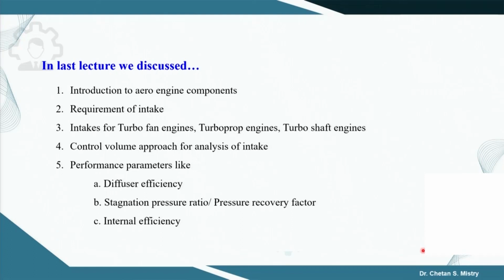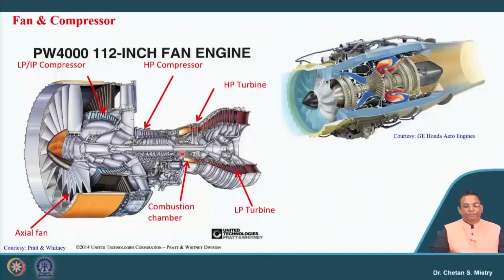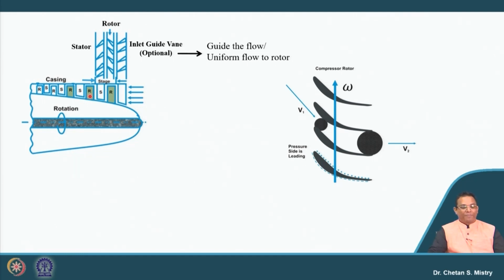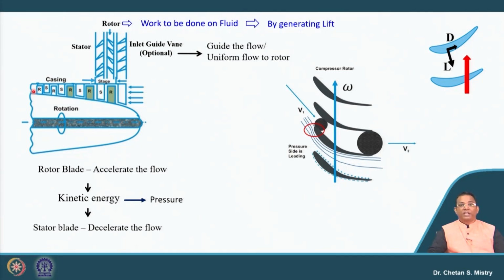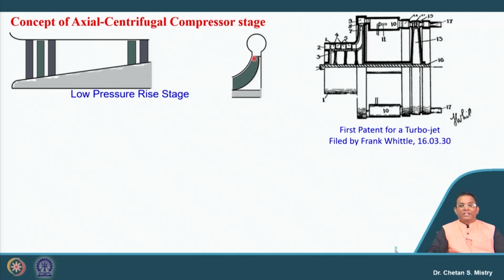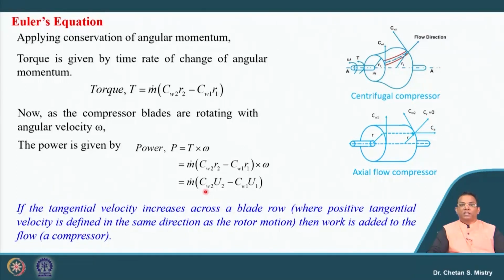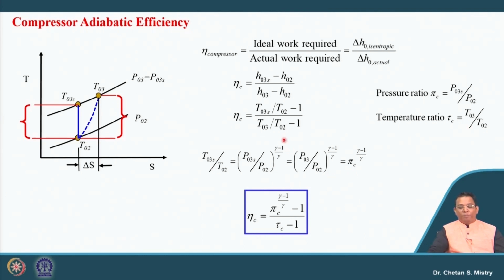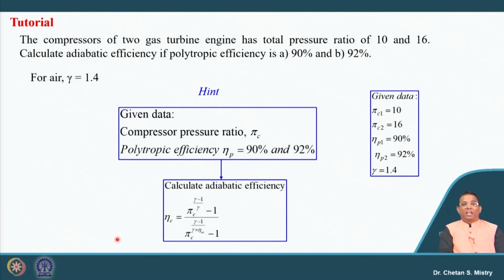Lecture 08 : Component Performance (Contd.)